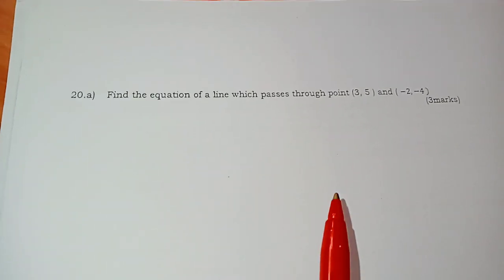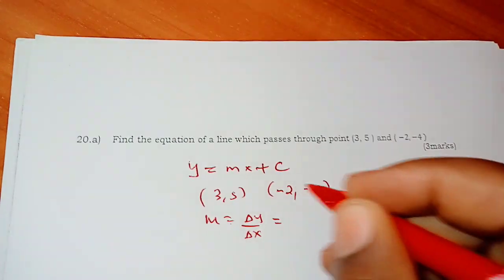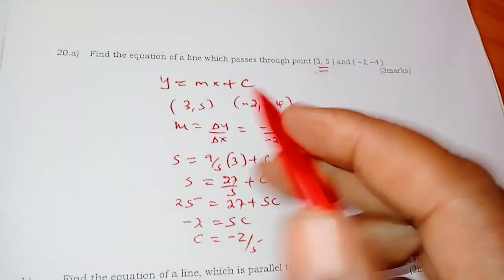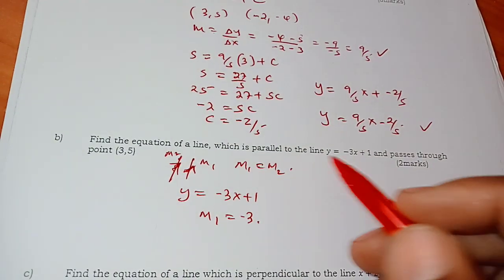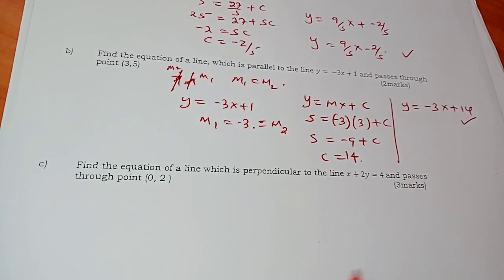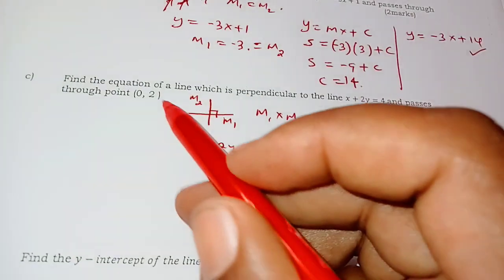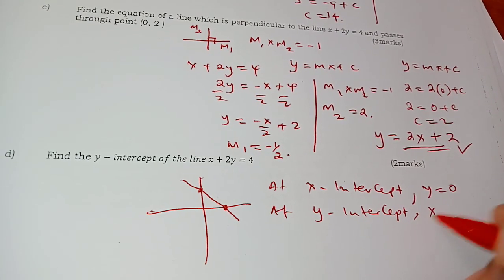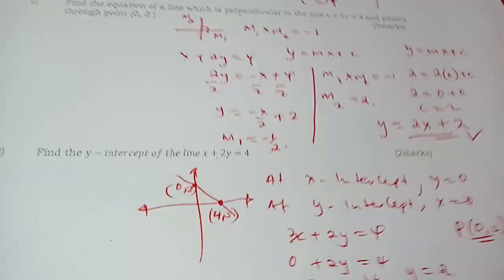EQUATION OF A STRAIGHT LINE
this video helps you to understand how to solve problems involving equation of a straight line.